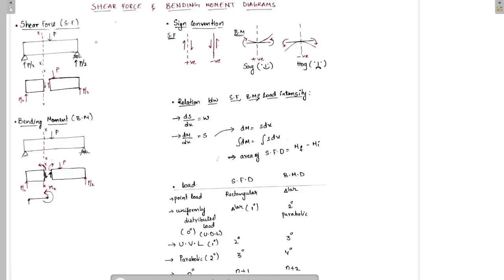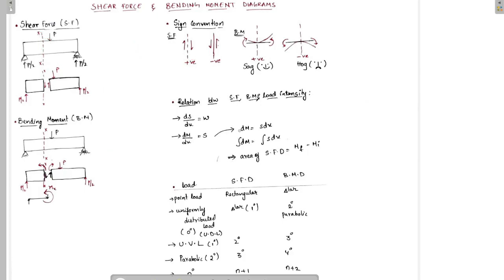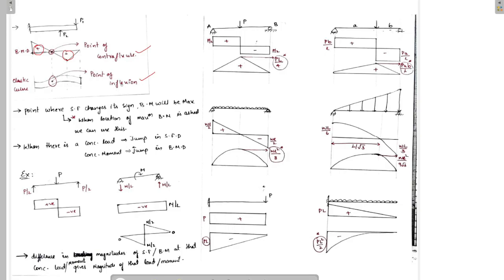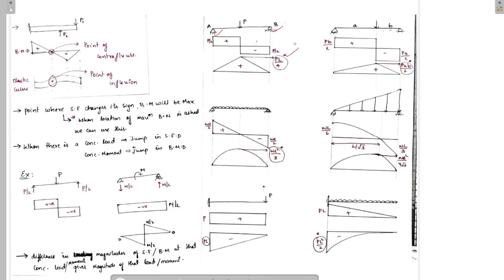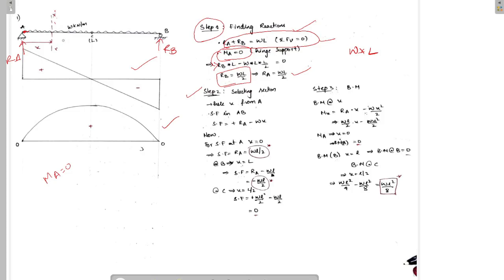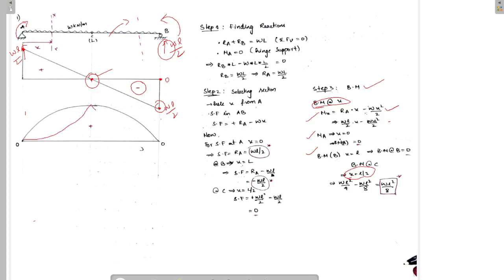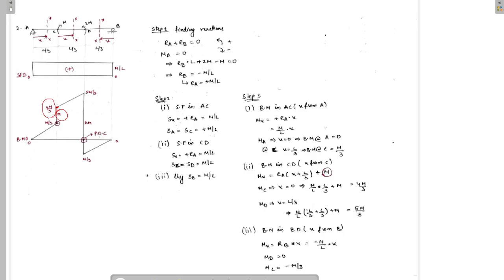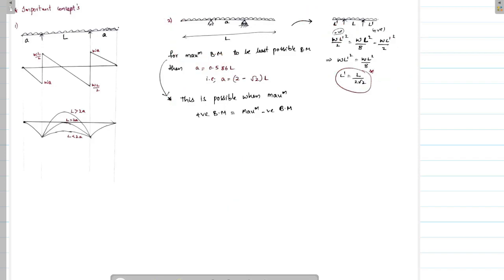STRENGTH OF MATERIALS (SOM) - VIDEO-1: SFD & BMD - QUICK REVISION GATE | ESE | State-AEE,AE | SSC JE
In this session I will be teaching about SFD (Shear Force Diagram) and BMD  (Bending Moment Diagram) of Strength of Materials.

This video is helpful for Civil Engineering aspirants of ESE , GATE , State AEE , AE and SSC JE aspirants for quick revision of concepts and solving problems.

My aim is to simplify engineering concepts, one video at a time. If you want to create short notes you can note it down in your book.